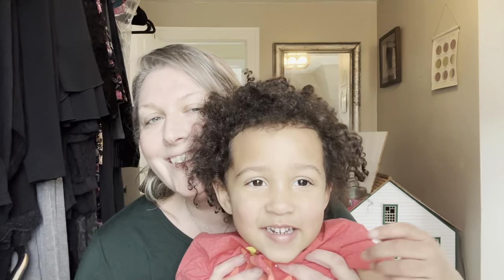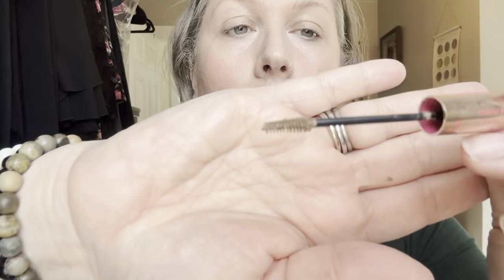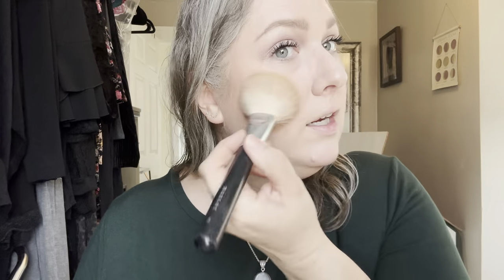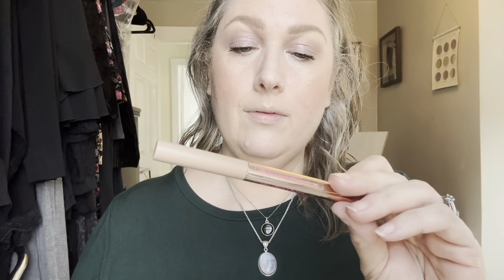New Favorites | Get Ready With Me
Hello Friends
Its been a while!
Life is busy but never too busy for new favorites !
Loving these products :
Saie Slip Tint
Dior Backstage eyeshadow palette
Loreal Telescopic Lift
Fenty Matchstick
Tarte Set and Sketch Brow